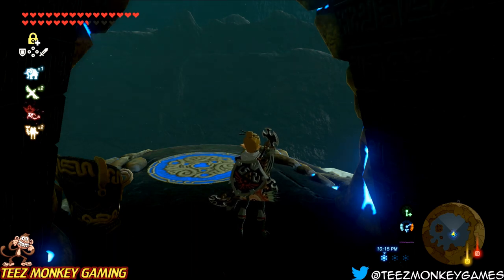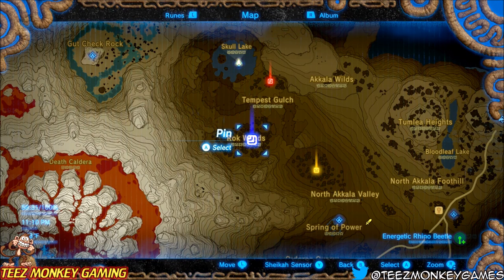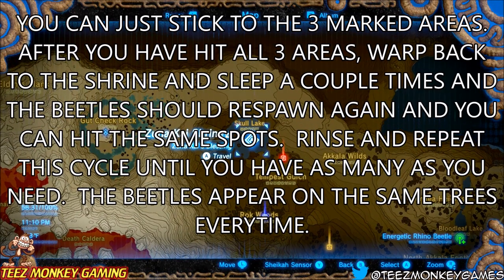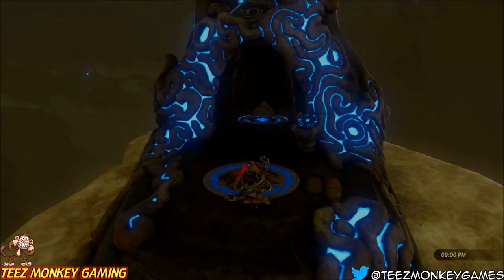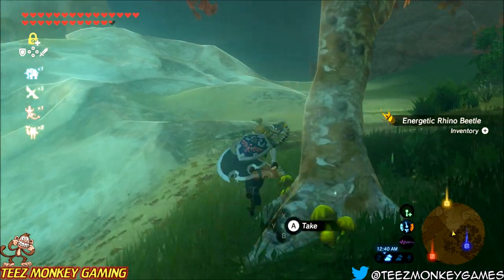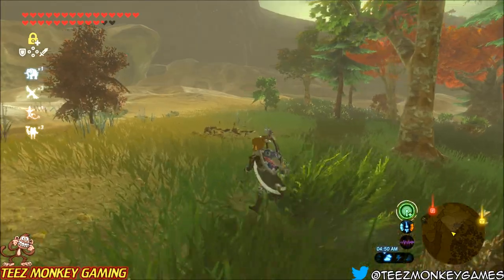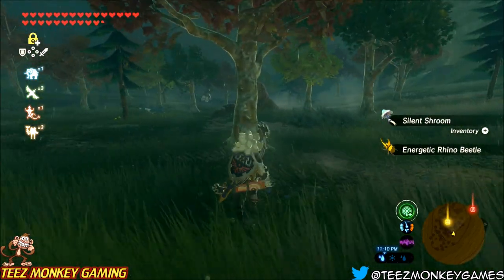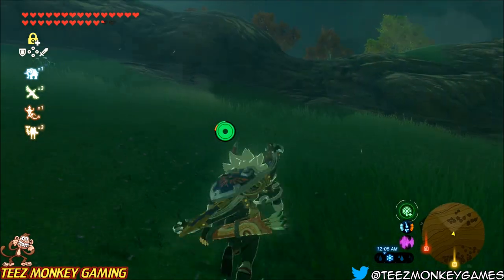Zelda Breath of the Wild - Energetic Rhino Beetle Locations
So you completed all the shrines and got your wild tunic armor set but now you need to upgrade it and can't seem to find those pesky Energetic Rhino Beetles.  Follow this guide to find the best locations and how to go about hunting these things down.

Enjoy my stream?  Like my videos?  Want to show your support?

*** Social Links ***

Discord Server